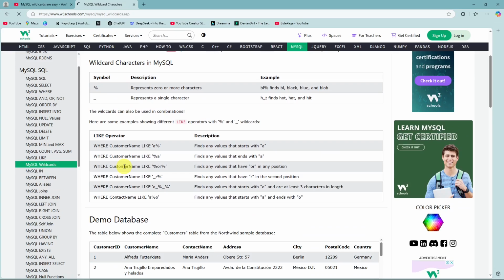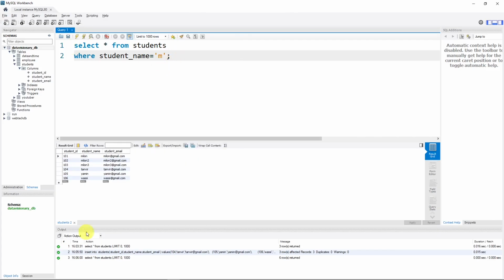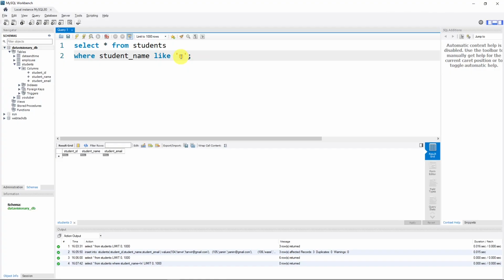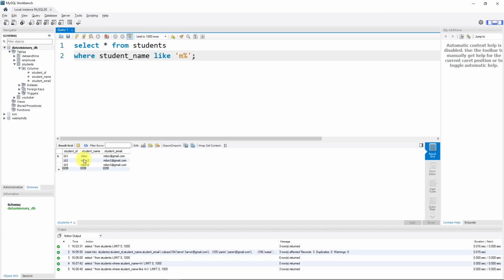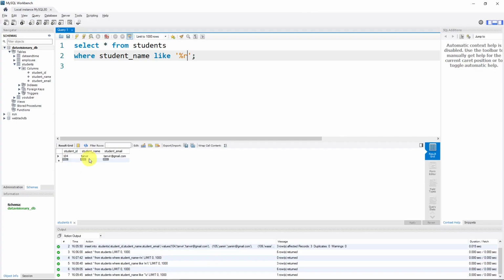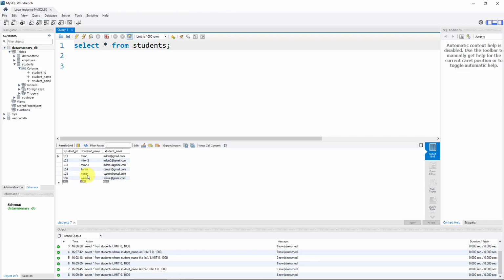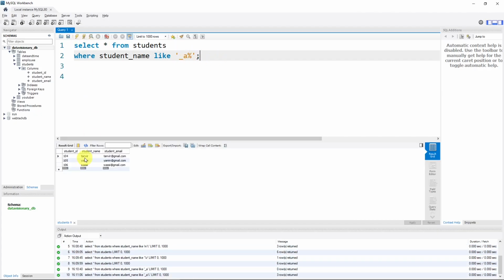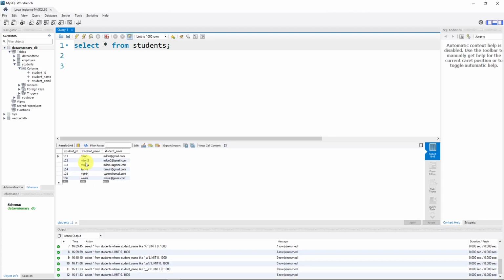#15 How To use MySQL Wildcard Characters in MySQL